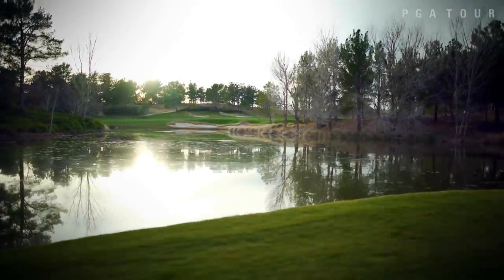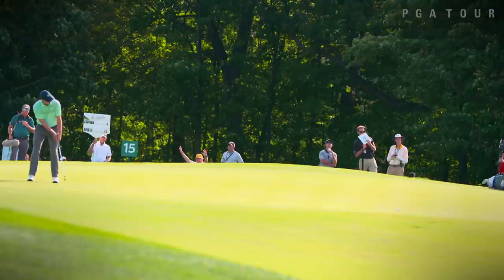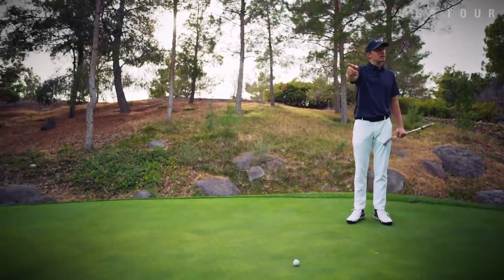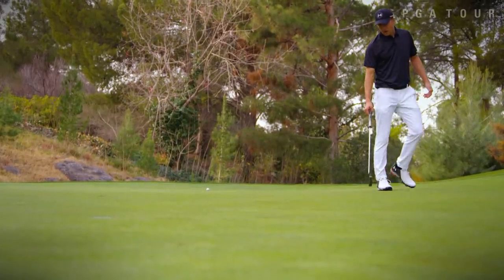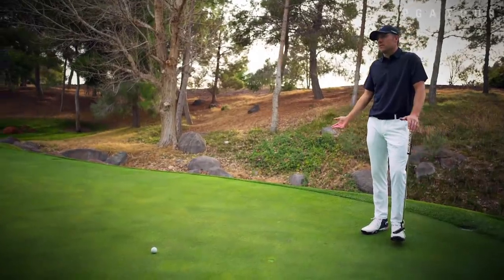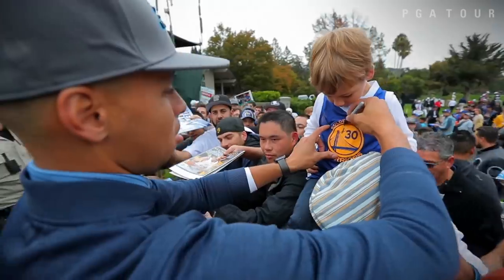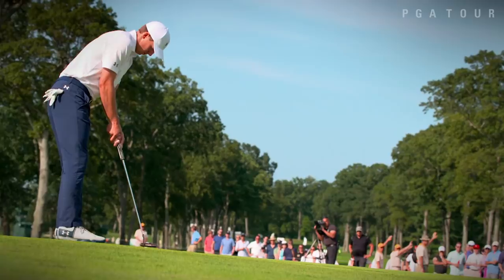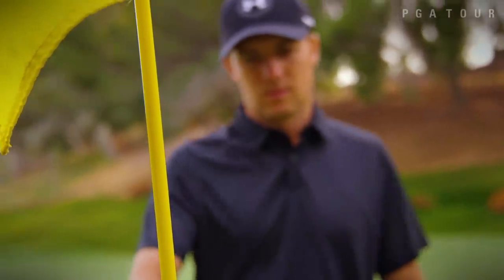Jordan Spieth’s process on the greens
Get an all-access look at how Jordan Spieth analyzes his reads on the greens for putting.